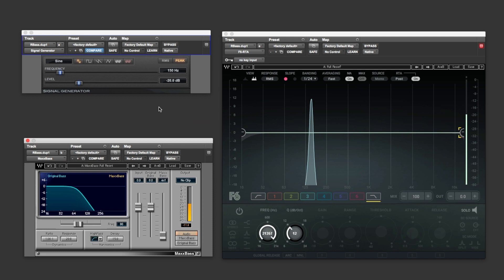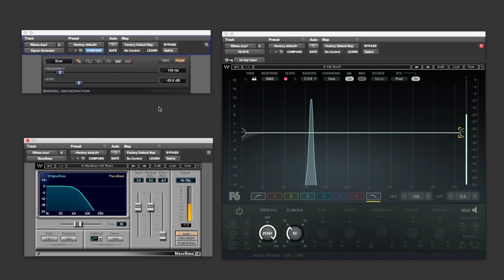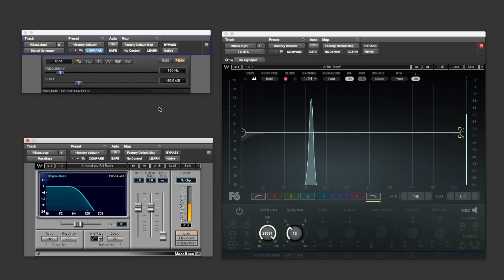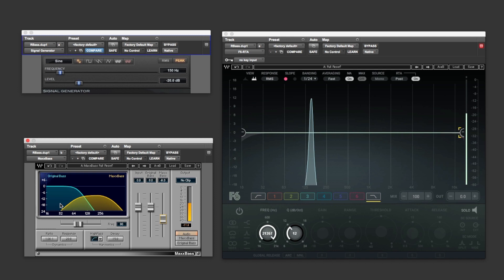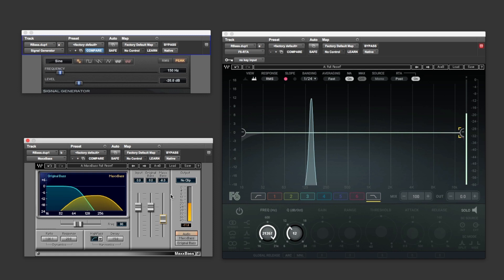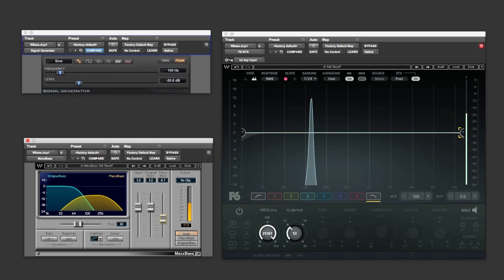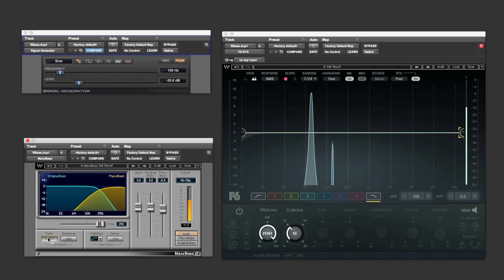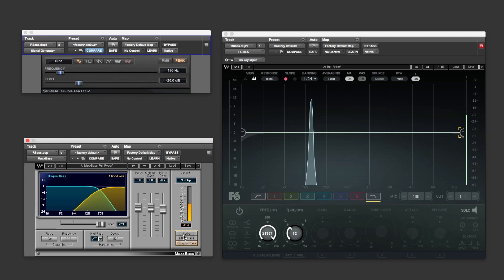Bass Enhancement Episode 3 - Waves MaxxBass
MaxxBass provides similar results to RBass and offers extended controls and a more visual UI. The blue section refers to the original bass audio with the yellow referring to the upper harmonics being the sounds that are higher in frequency, created from the original bass. A combination of freq, ratio and MaxxBass level will quickly dial in the perfect amount of perceived low end.